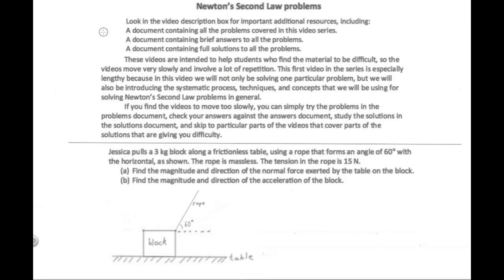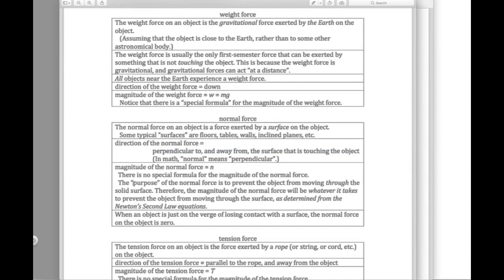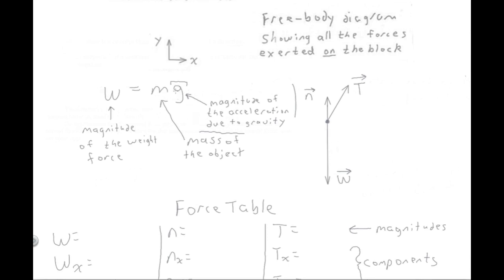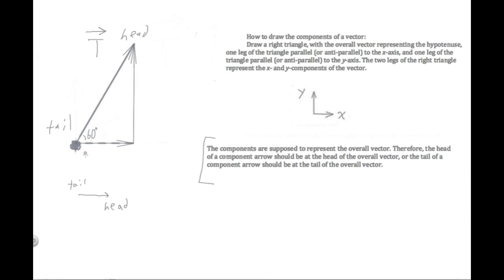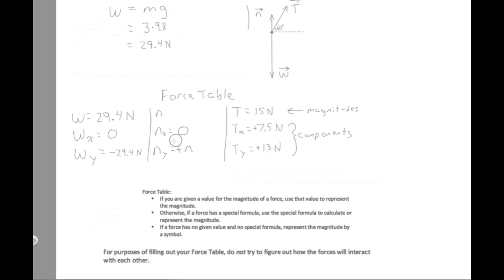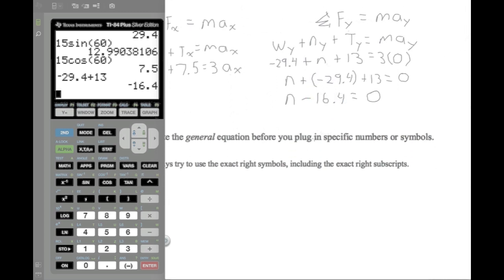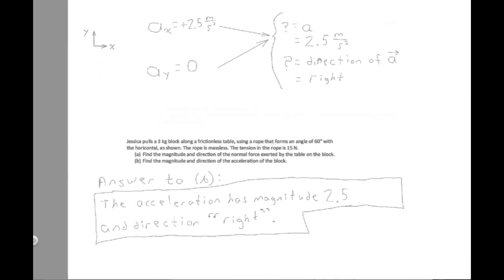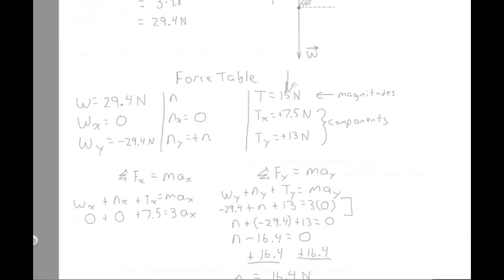Physics: Newton's Second Law problems (1)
0:00:00 Problem-solving framework
0:02:15 Preliminary steps
0:09:02 Free-body diagram
0:33:10 Force table
0:52:40 Break the tension force into components
1:15:10 Force table recap
1:20:44 Newton's Second Law equations
1:25:10 a_x and a_y
1:31:27 Newton's Second Law equations recap so far
1:35:05 Solving for n
1:37:34 Check: does our result for n make sense?
1:46:01 Answer to part (a)
1:48:28 Preliminary steps for part (b)
1:50:05 Solving for a_x
1:53:16 Magnitude and direction of overall acceleration
1:56:14 Answer to part (b)
1:56:45 Check: does our answer to part (b) make sense?
2:07:21 Recap